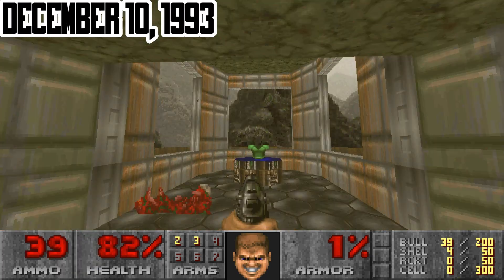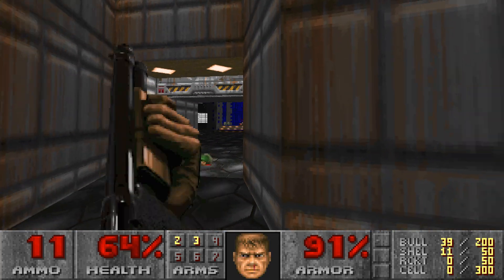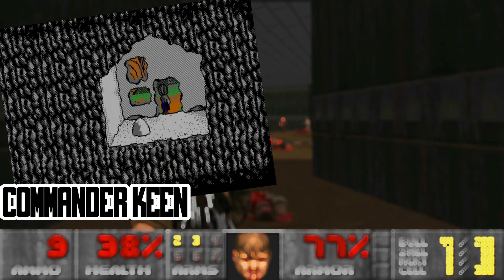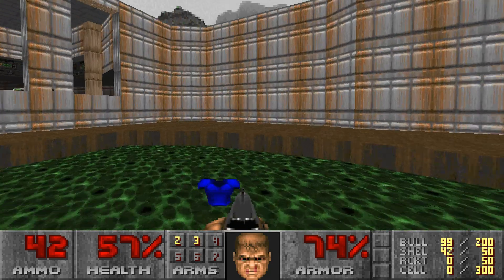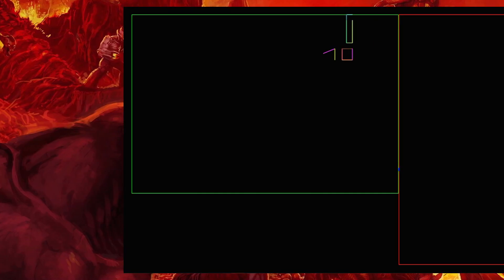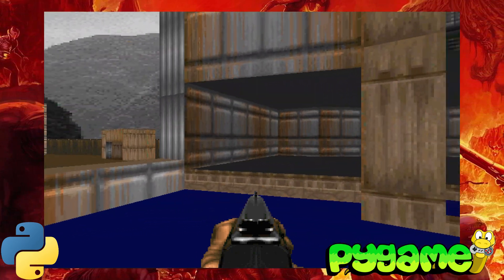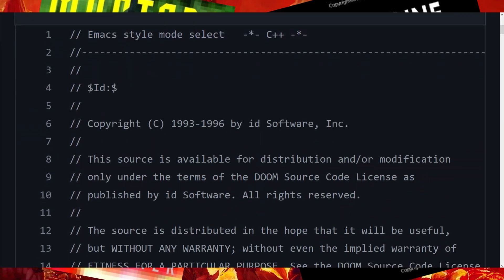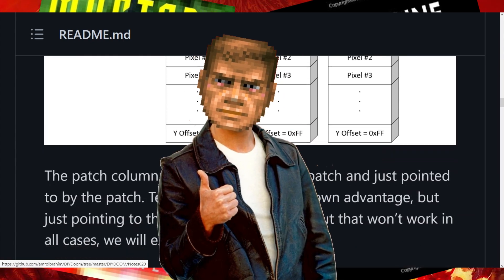Recreating DOOM in Python. Ep0 - Intro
This video is an introduction to a series of episodes in which we will be recreating DOOM in Python

Books:
-Game Engine Black Book: Doom (by Fabien Sanglard)
-Masters of Doom: How Two Guys Created an Empire and Transformed Pop Culture (by  David Kushner)